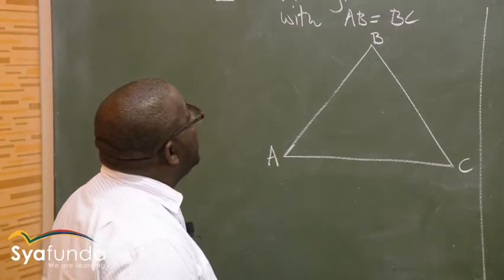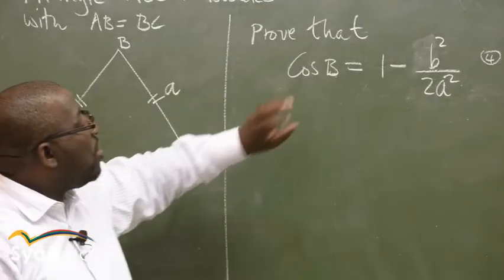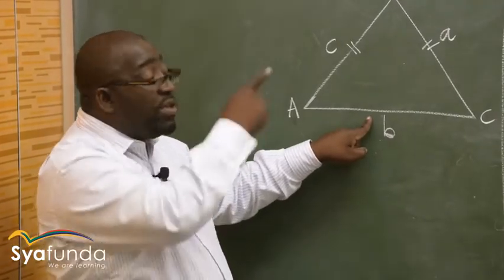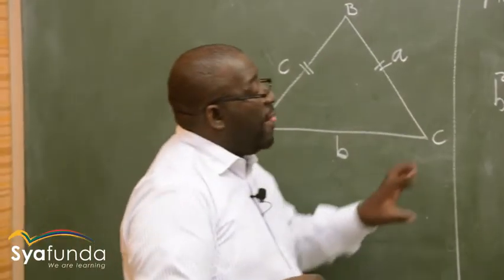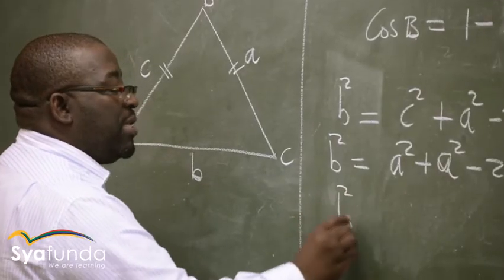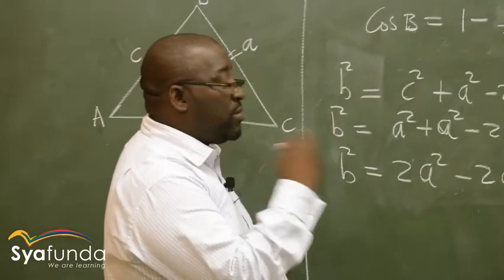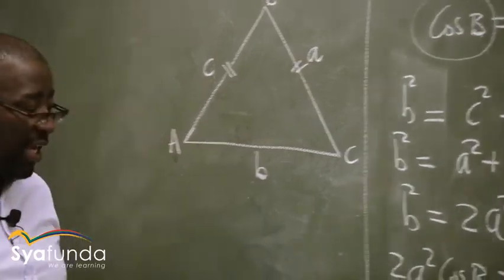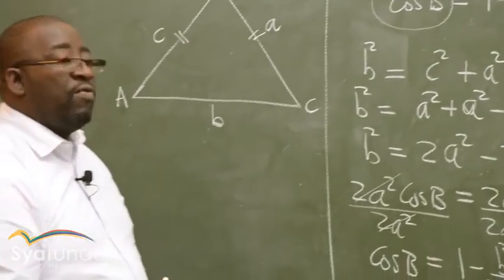Mathematics Grade 12 | Trigonometry - Triangle Formulae Part 3